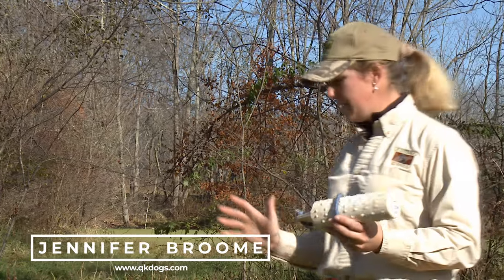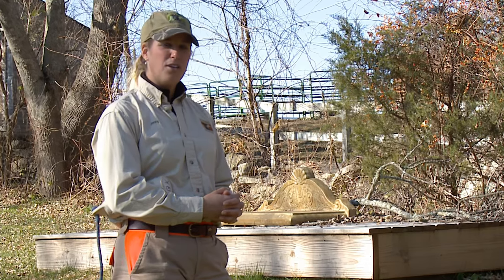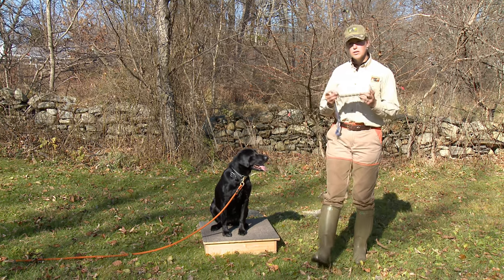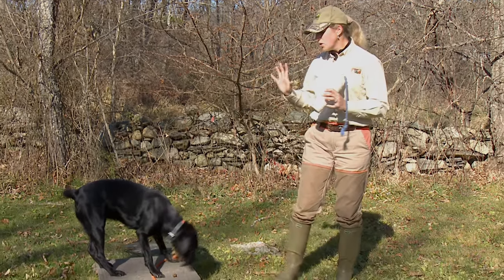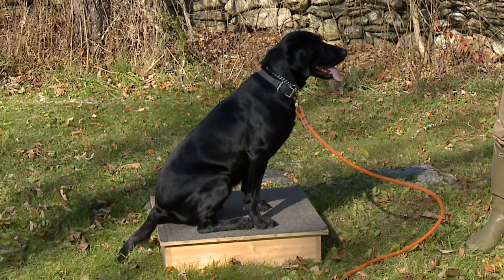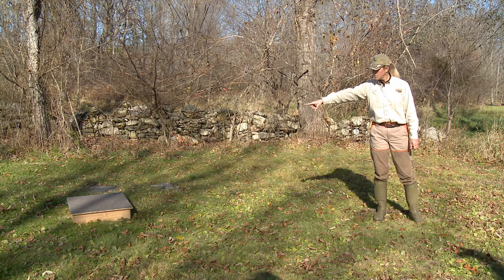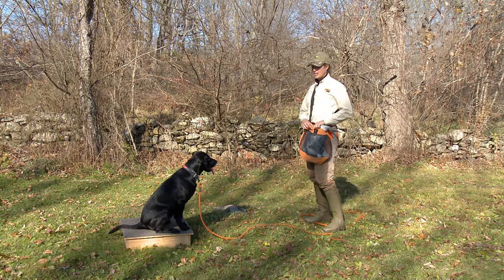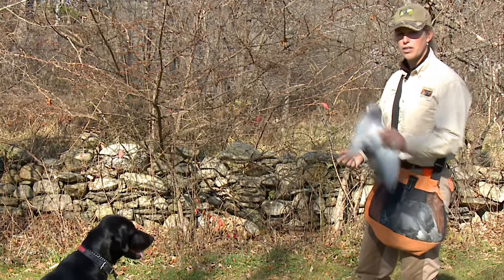THE SECRET to Having an Obedient Dog Using Place Board Training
In this informative video, dog training expert Jennifer Broome shares her expertise on the benefits of place board training and walks you through the process step by step.

Jennifer begins by explaining what place board training is and why it's so effective. She then demonstrates how to choose the right size and material for your dog's place board, and how to properly introduce your dog to the board.

From there, Jennifer dives into the details of place board training, teaching you how to use treats and positive reinforcement to encourage your dog to stay on the board and follow your commands. She also offers tips on how to gradually increase the difficulty of the training to ensure that your dog is always making progress.

Whether you're a seasoned dog trainer or just starting out, Jennifer's clear and concise instructions make place board training easy to understand and implement. So why wait? Grab your pup and your place board, and get ready to take your training to the next level!